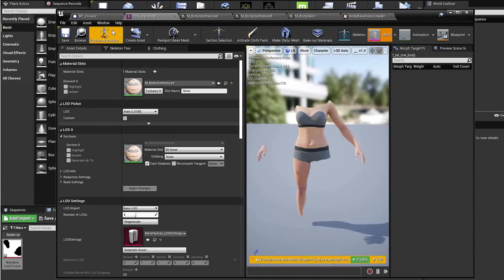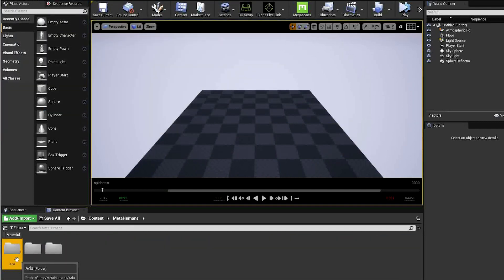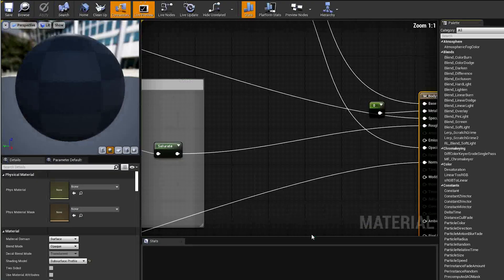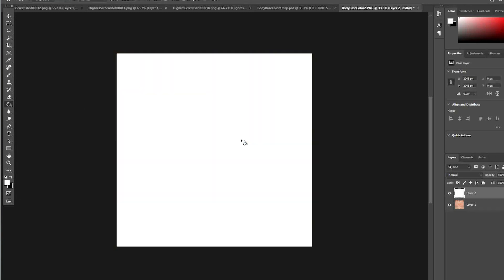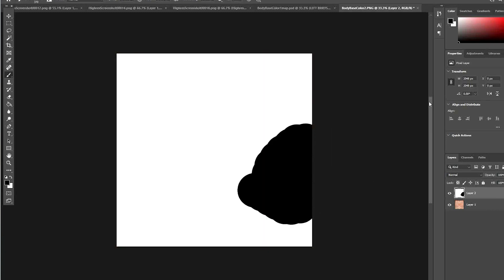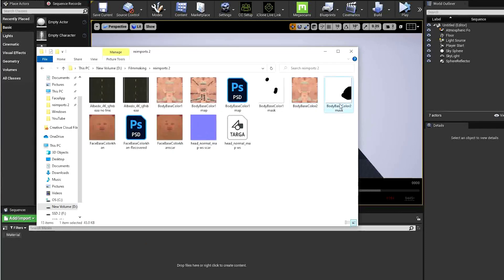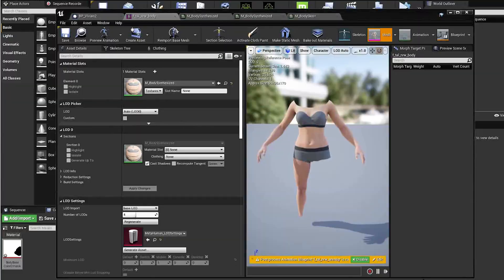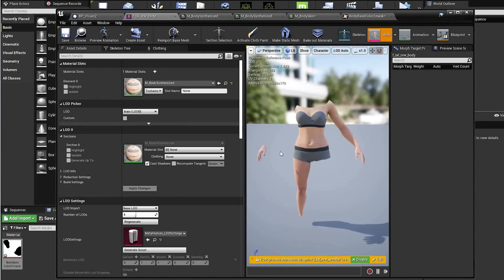Tutorial: Remove/Hide Metahuman body parts in Unreal Engine using Opacity Mask